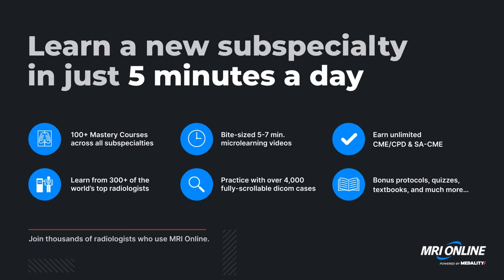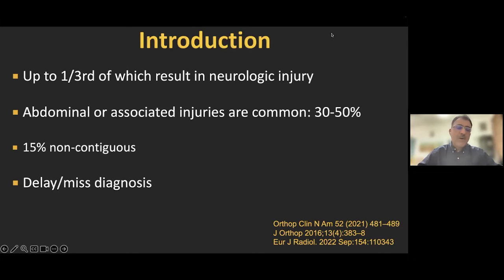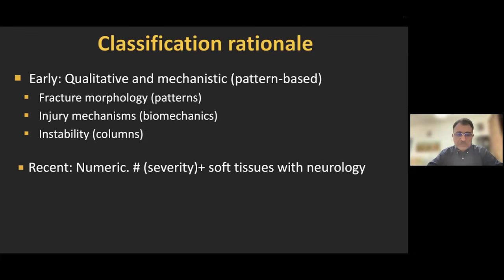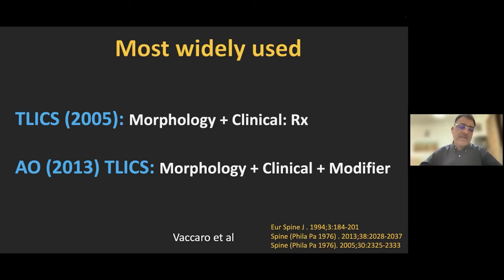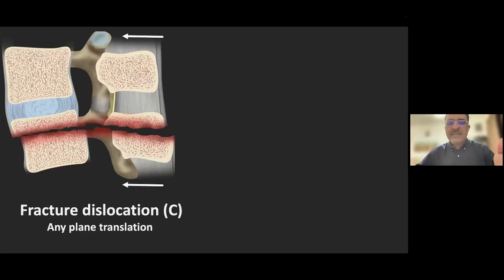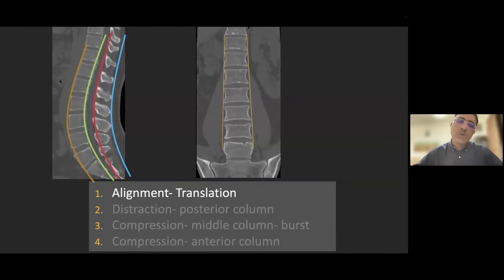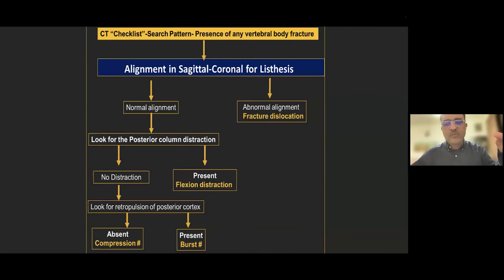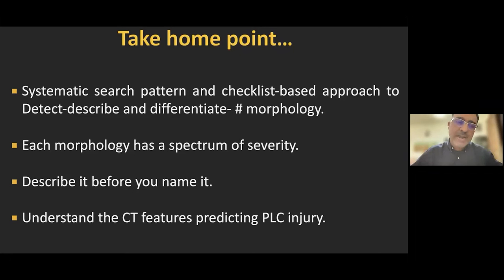Thoracolumbar Spine Injury at CT: A Systematic Search Pttn Radiology Conference - Dr. Sameer Raniga